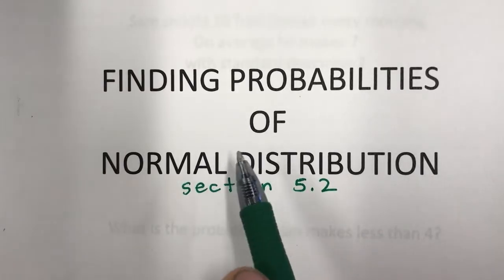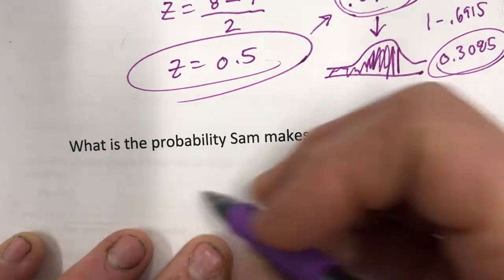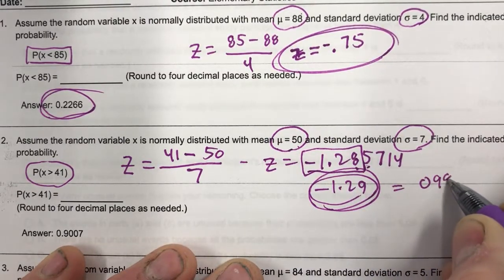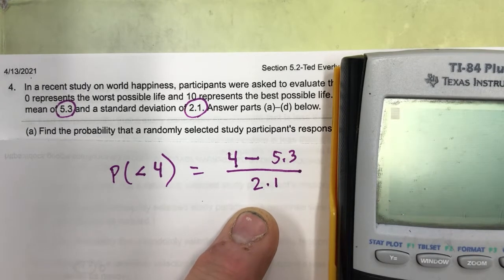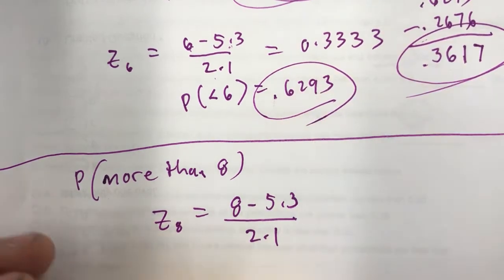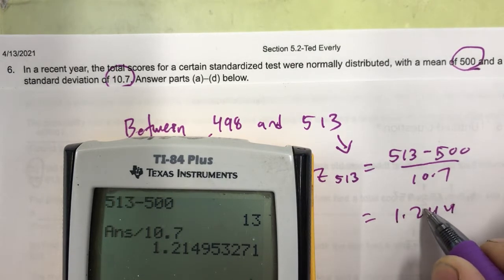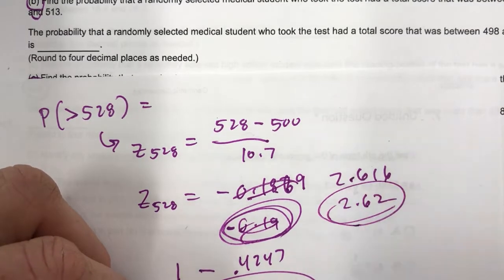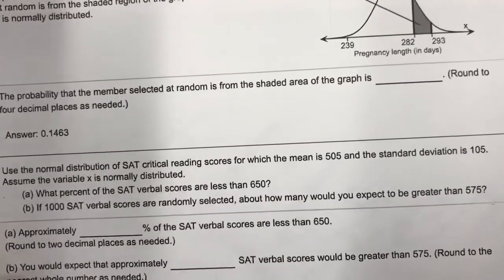Finding Probabilities of Normal Distribution (section 5.2)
Using z-scores to find probabilities